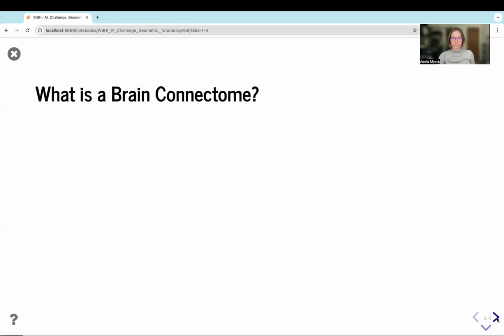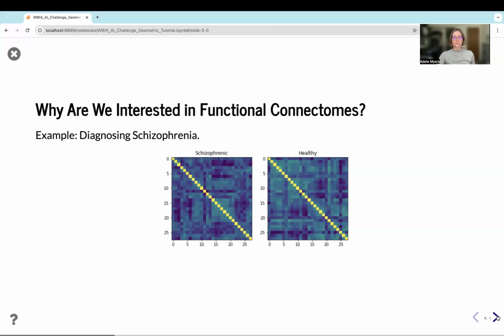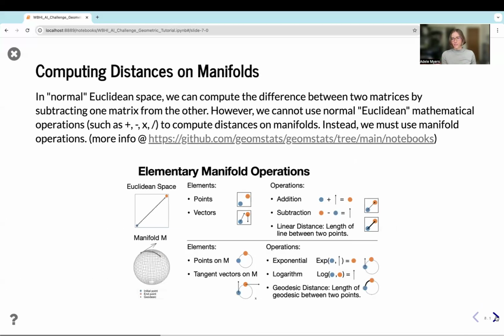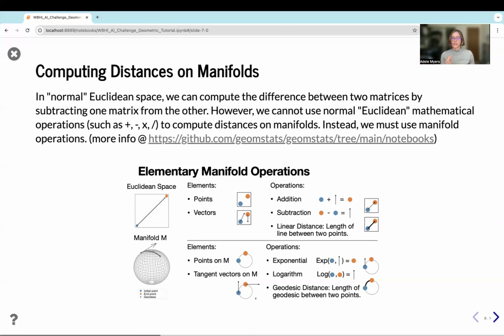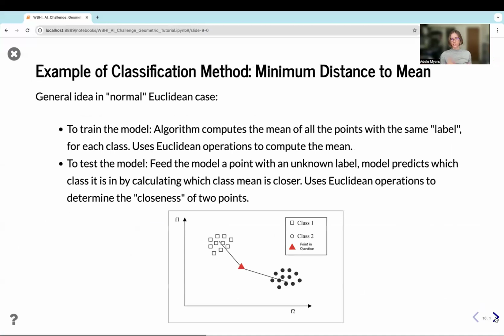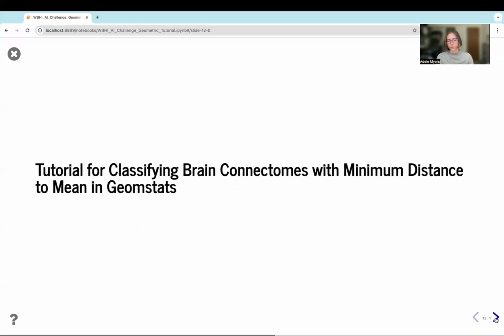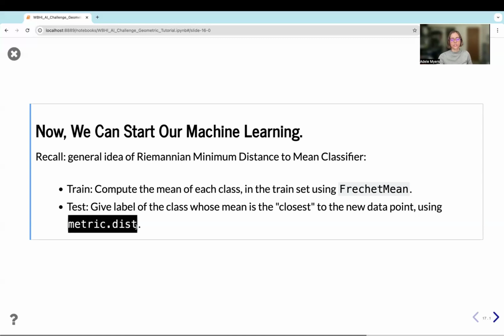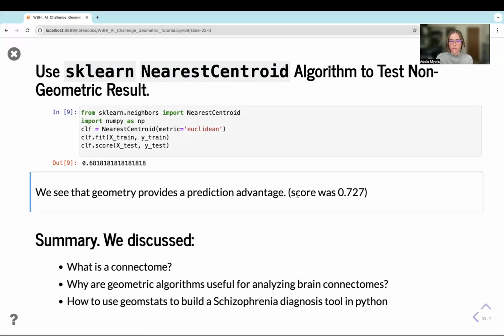Geometric Approaches for Processing Brain Connectomes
Adele Myers gives a tutorial video for Geometric Approaches for Processing Brain Connectomes. Originally recorded as a tutorial for the Ann S. Bowers Women's Brain Health Initiative AI Challenge.